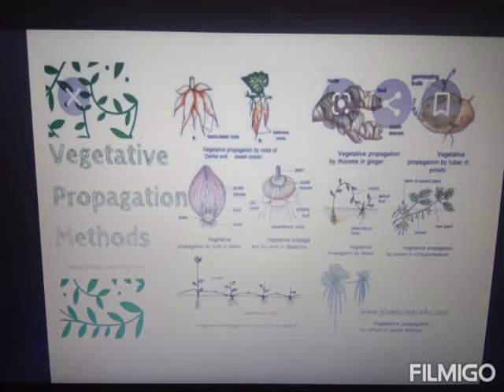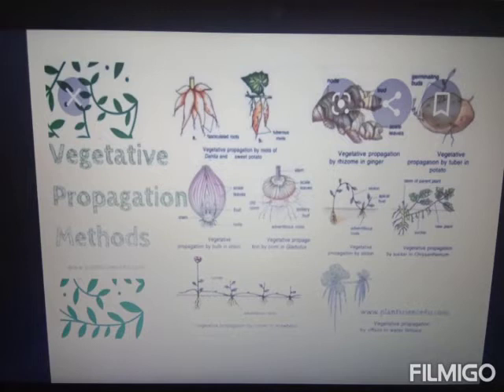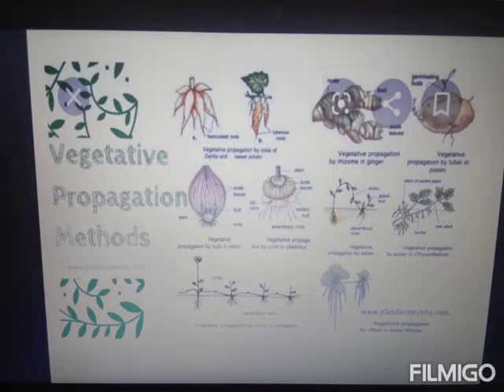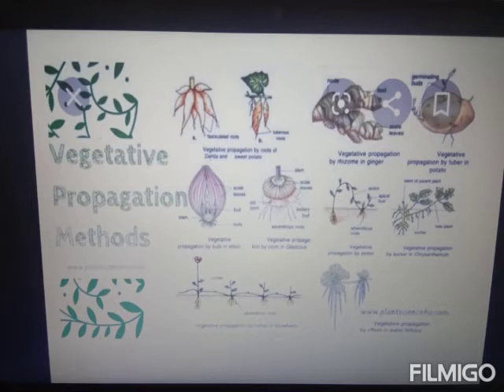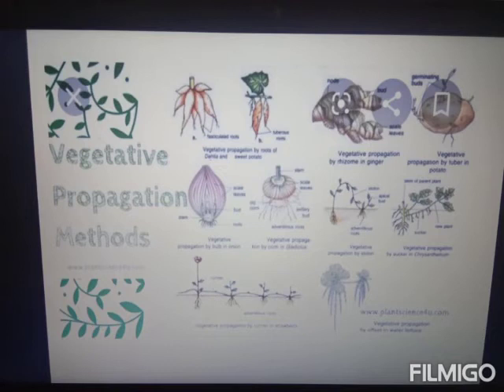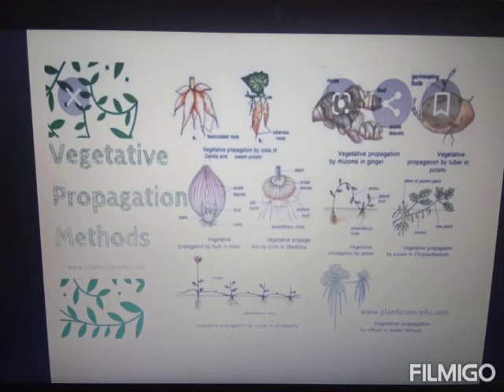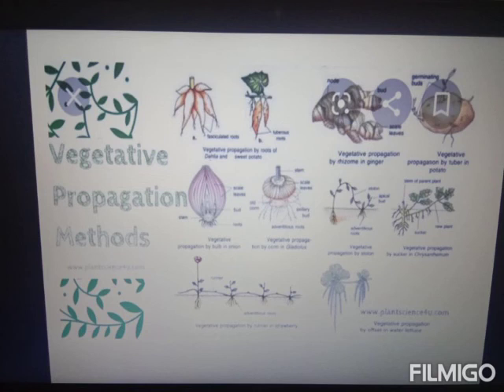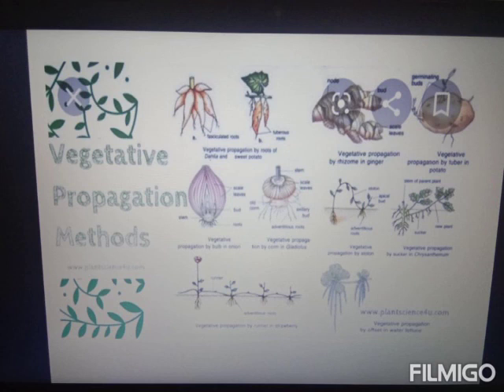June 4, 2020